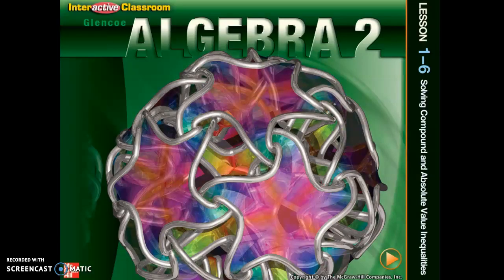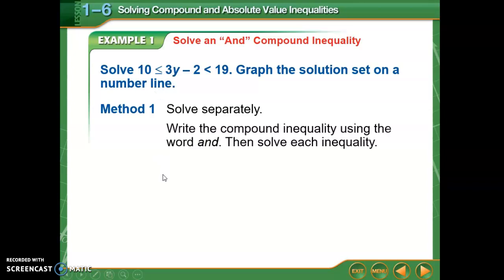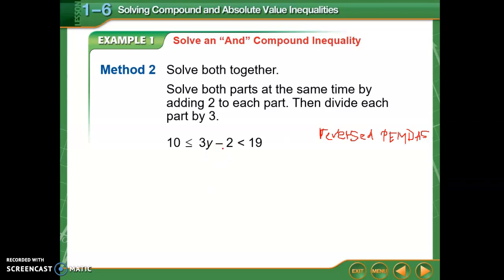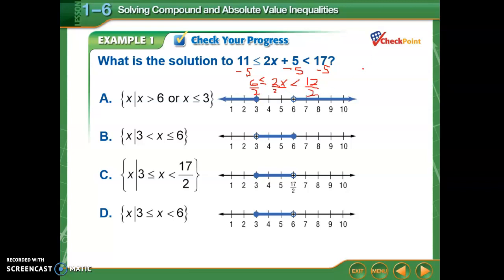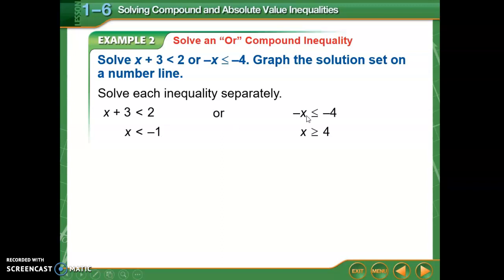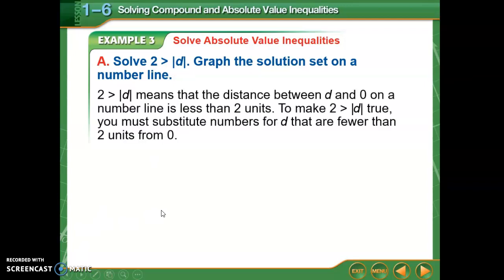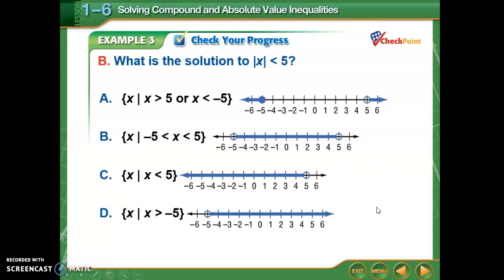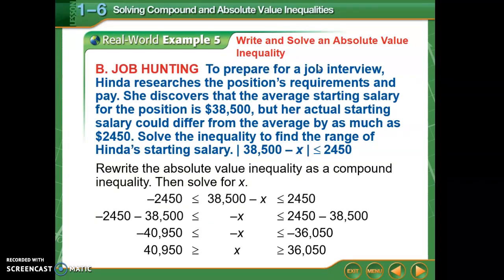Algebra 2 Lesson 1.6 Solving Absolute Value Inequalities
In this video, we will go over on how to solve absolute value inequalities as well as graphing the solutions on the number line. More practice problems are assigned in your homework.